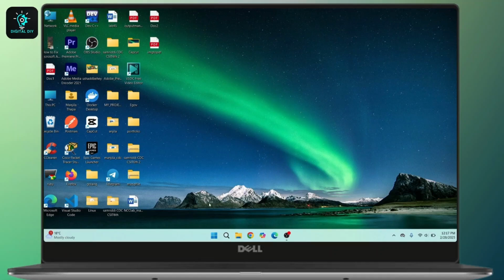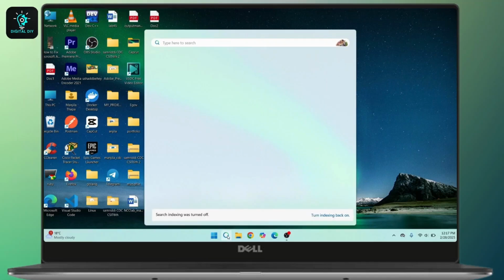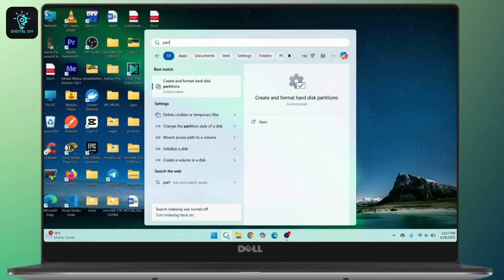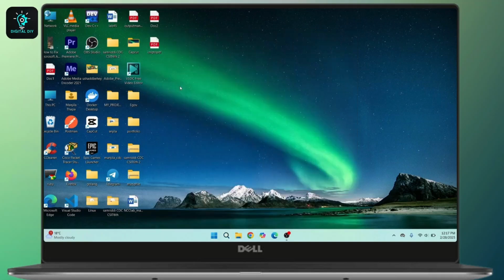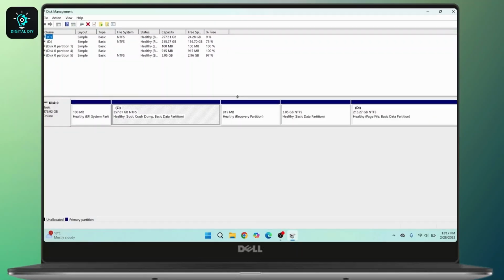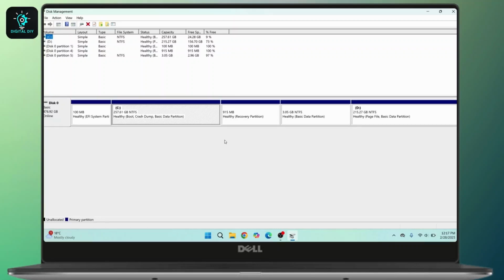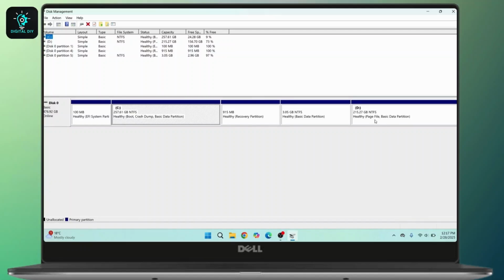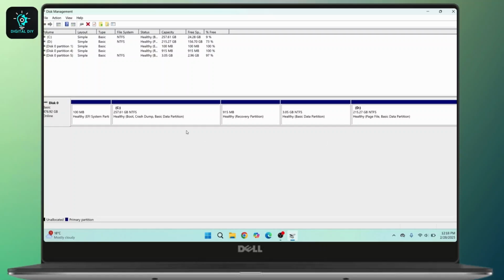How to Merge C and D Drive in Windows 11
In this tutorial, we will show you how to hide your Instagram following and followers list. While Instagram doesn't have an official setting to completely hide this information, there is a way to limit who can see it by making your account private. Learn how to easily switch to a private account and keep your followers and following list visible only to those you approve.

Chapters:
00:00:00 - Introduction
Welcome to the video! Learn how to hide your Instagram following and followers list.

00:00:08 - Open Instagram
Launch Instagram on your mobile device and ensure you're logged into your account.

00:00:15 - Navigate to Profile
Go to your profile by tapping on the profile icon at the bottom right corner.

00:00:25 - Instagram Privacy Settings
Instagram doesn't provide a direct way to hide the following list, but we'll show alternatives.

00:00:38 - Set Account to Private
Go to the settings and change your account to "Private Account" for better control.

00:00:52 - Save Settings
Once set to private, only approved followers can view your lists.

00:01:05 - Conclusion
Now your followers and following lists are hidden from the public.